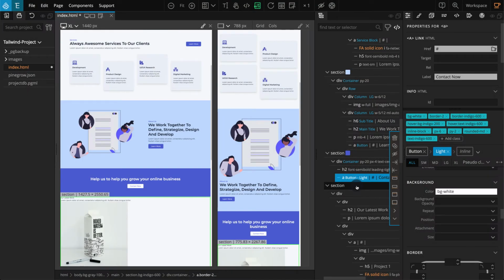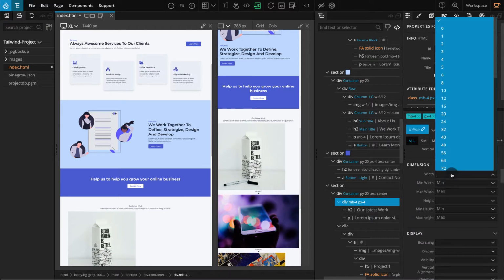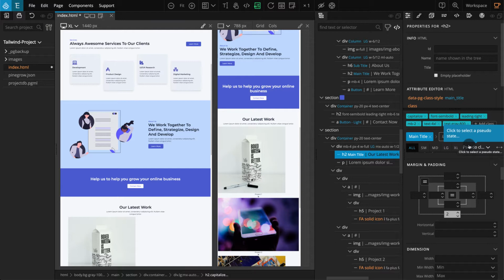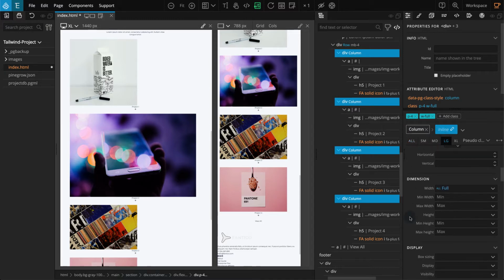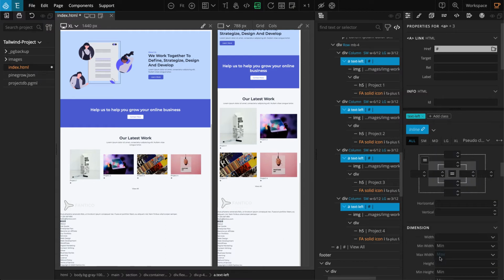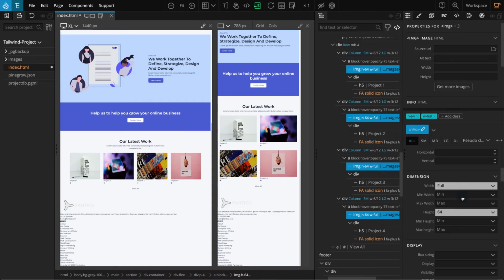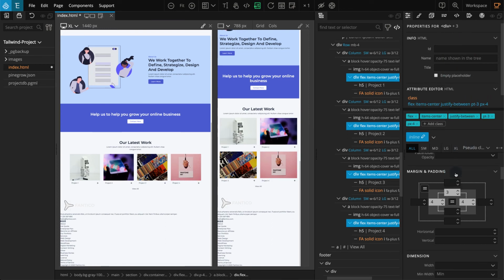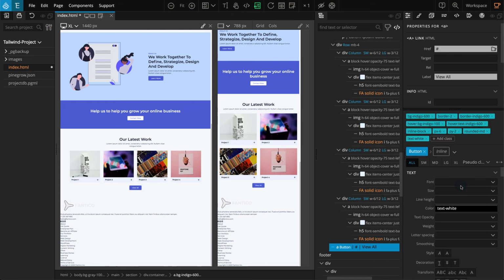7. Latest Work Section - Creating a Fantico TailwindCSS Landing Page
A step by step tutorial on building a landing page with TailwindCSS and Pinegrow Tailwind Visual Editor.